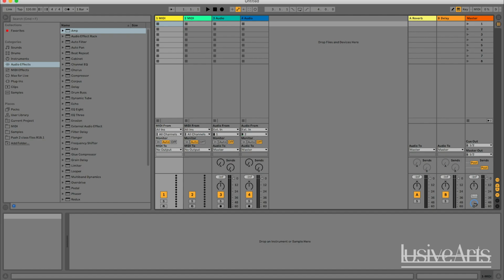Music Production the Easiest Way Tutorial